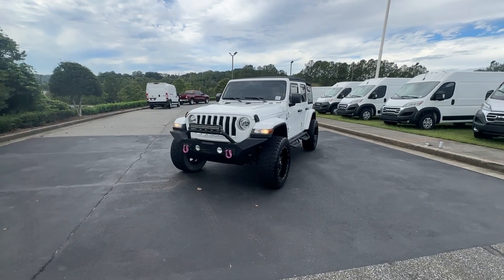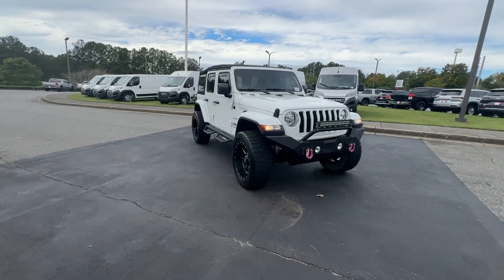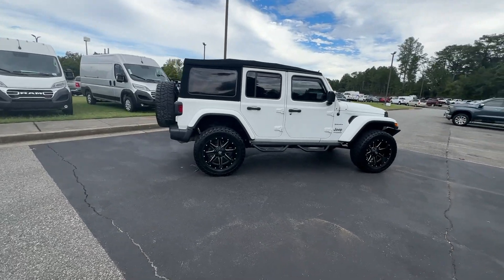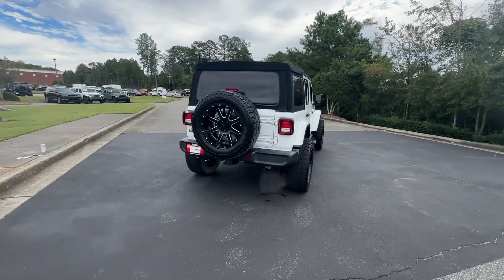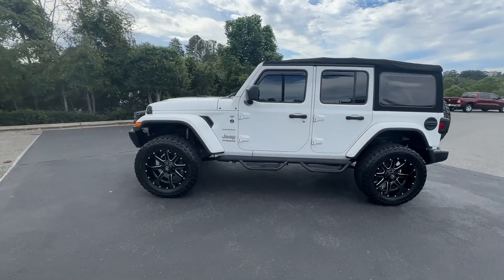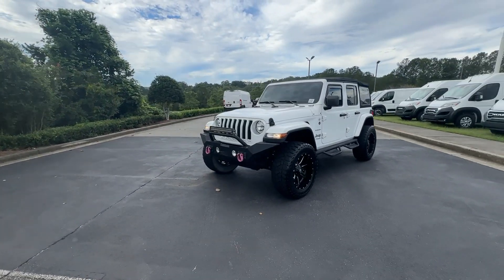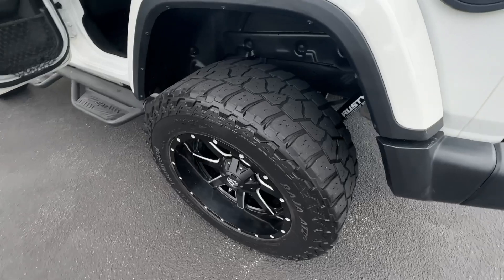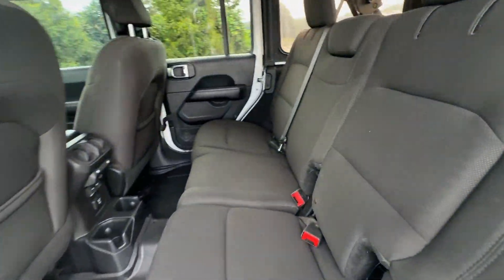2018 Jeep Wrangler Unlimited Sahara GA Canton, Woodstock, Holly Springs, Cumming, Jasper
Pre-Owned 2018 Jeep Wrangler Unlimited Sahara available at Shottenkirk CDJR of Canton located in 200 Liberty Blvd, Canton, GA, 30114. Servicing the Canton, Woodstock, Holly Springs, Cumming, Jasper area.
Please mention the stock J5153C when you contact the dealership for this vehicle.

Get into the  2018  Jeep Wrangler.  The Wrangler delivers iconic style, future-focused technology, all-terrain capability, rugged power, and the ability to make your adventures truly your own. These are just some of the great options this vehicle comes with: Apple Carplay®/Android Auto®, Touchscreen Infotainment System, Navigation System, Keyless Entry, Heated Mirrors, Fog Lamps, Back-Up Camera, Premium Sound System, Satellite Radio, Electronic Stability Control. There's nothing like that feeling of wind-in-your-hair freedom. Get into the Wrangler today.